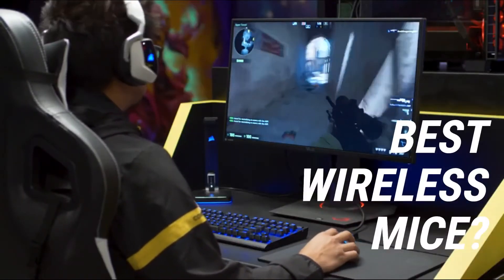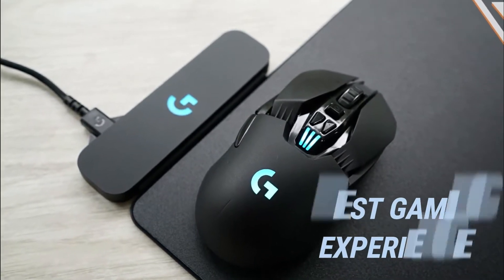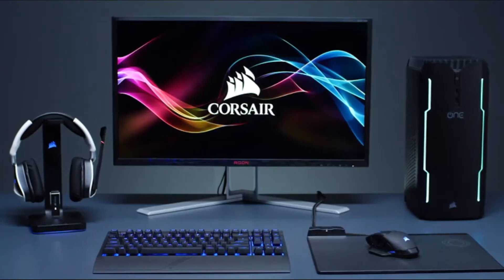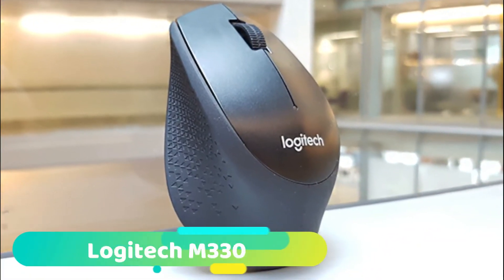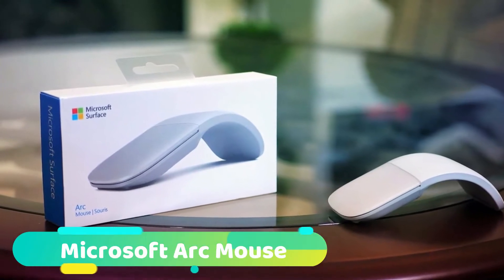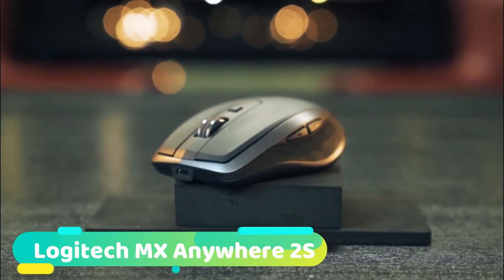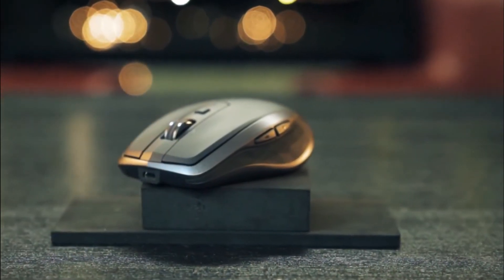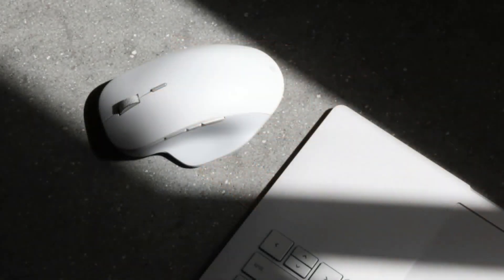TOP 5 Best Wireless Mouse 2020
Best Wireless Mouse 2020, this video breaks down the top 5 wireless mice available on the market today. United States (US) United Kingdom (UK) Germany (DE)

1. Logitech G903 LIGHTSPEED
?US Prices

2. CORSAIR Dark Core SE
?US Prices

3. Logitech M330
?US Prices

4. Microsoft Arc Mouse
?US Prices

5. Logitech MX Anywhere 2S
?US Prices

Looking for the best wireless gaming mouse? Or the best wireless keyboard and mouse? In this video, we share the best wireless mouse gaming, best wireless mouse for mac, best budget wireless mouse, best wireless mouse for laptop and the best cheap wireless mouse.